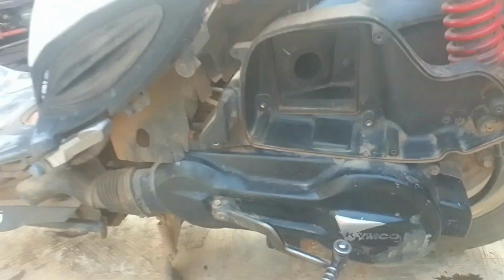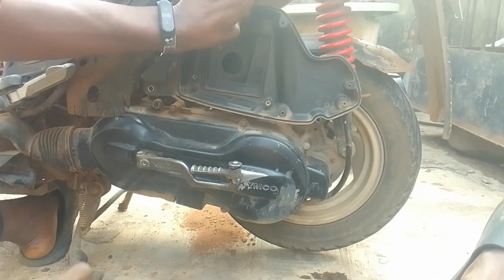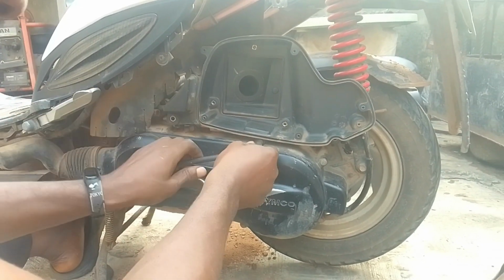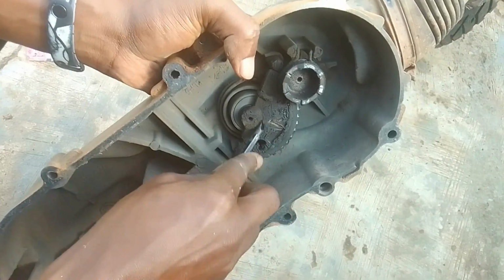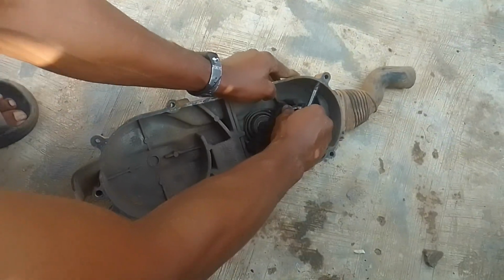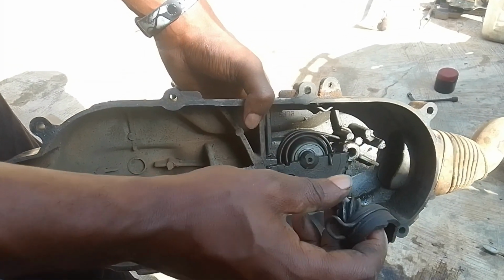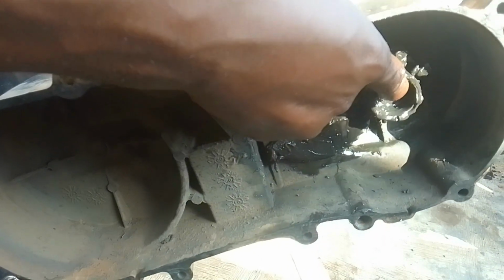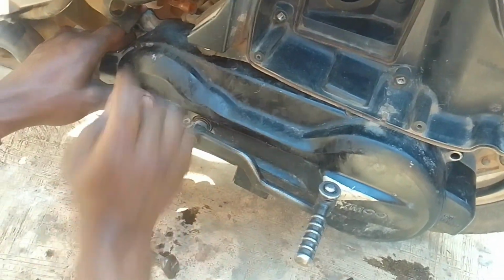How to fix a jammed manual kick starter on you scooter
welcome to 925scooter guy in to days video i would be showing you gave to fix a jammed manual kick starter on a scooter.

using simple household items i would walk you through the process of disassembling, fixing and coupling your kick starter without needing to go to the mechanic.